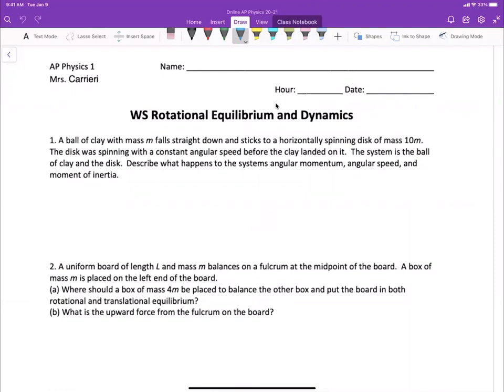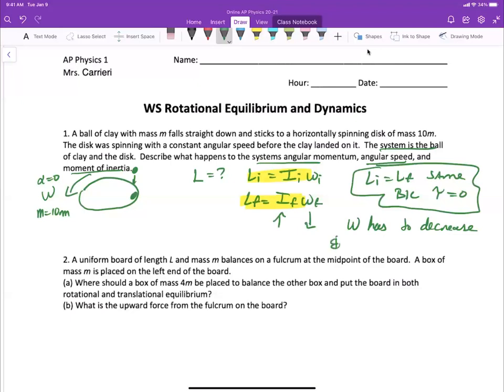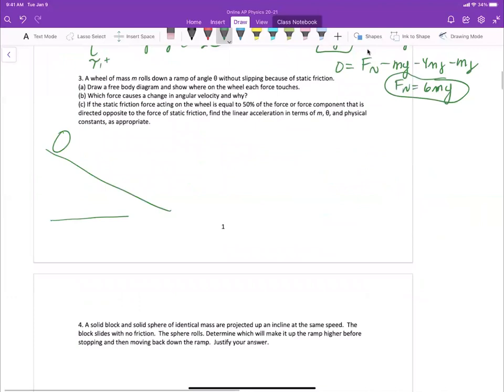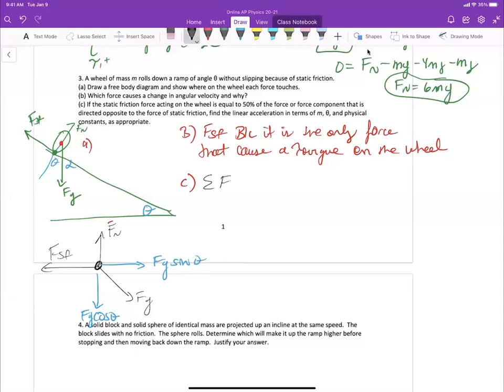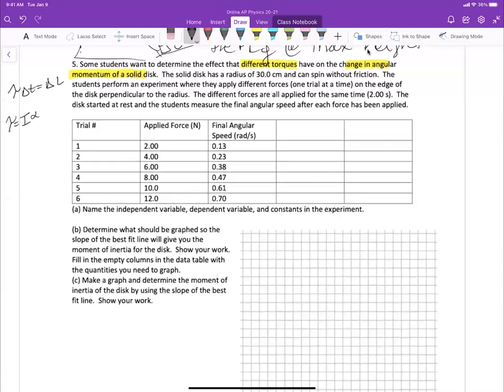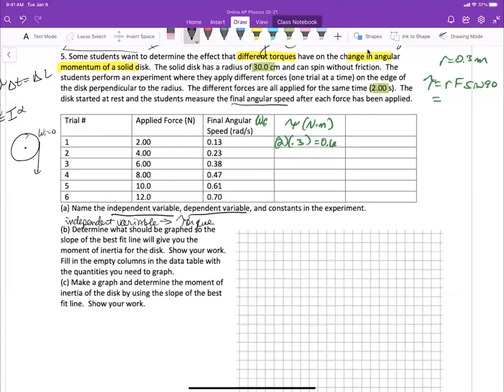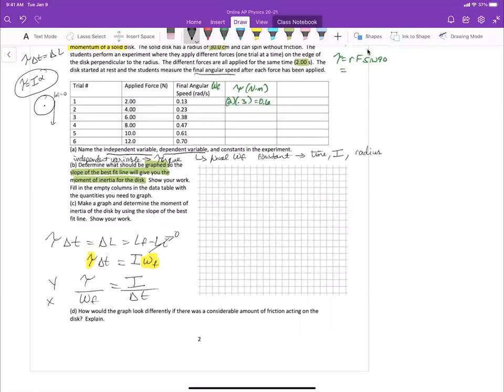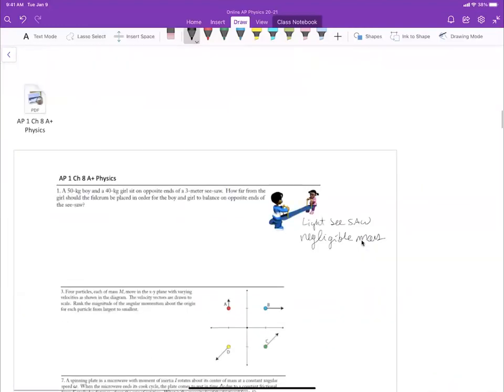Solutions for WS Rotational Equilibirum and Dynamics Part 1